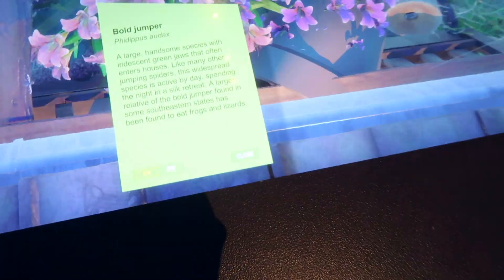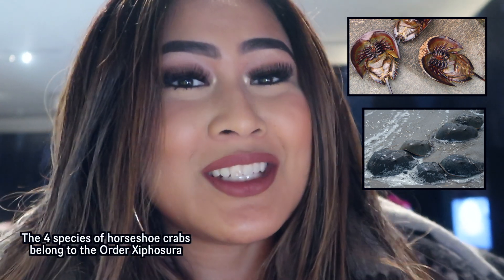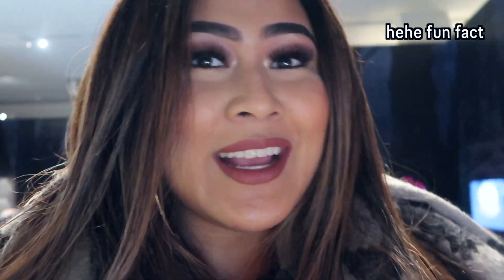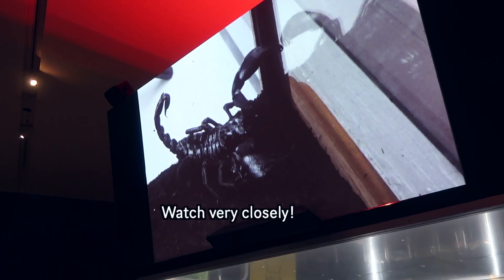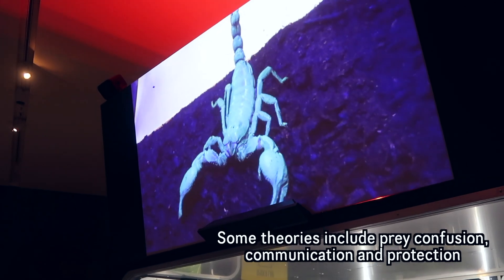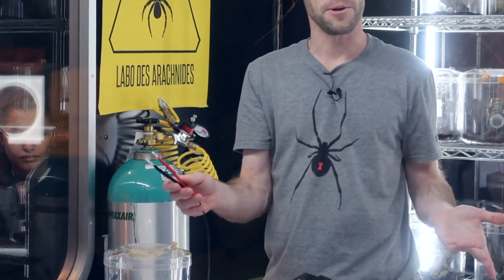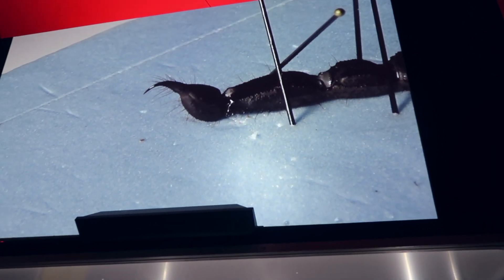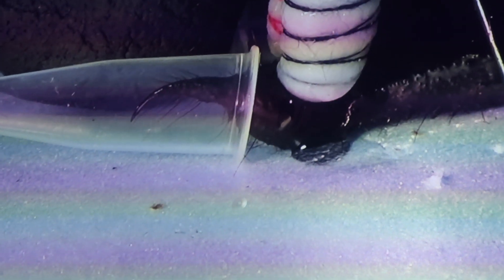SCORPION VENOM EXTRACTION | ROM Spider Exhibit 🕷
TIME TO OVERCOME YOUR ARACHNOPHOBIA 🕷🕸

Hey Kritters 🦄

Check out this video from when I visited the Royal Ontario's Museum Spider Exhibit (yes, back in 2018... I am aware it is 2020 😂🤦🏽‍♀️). This video features a super cool Asian forest scorpion venom extraction -- it was really fascinating to learn from this live milking! Overall, I loved the exhibit and it was incredibly interactive & fun 👌🏽❤️

If you have any requests, please let me know down below!

Music 🎶
NOWE - Sleepless
MBB - Fresh

Let’s support our wildlife and environment through conservation by reducing plastic and energy usage in every day life 🌿💕